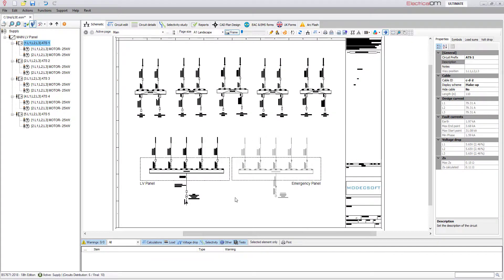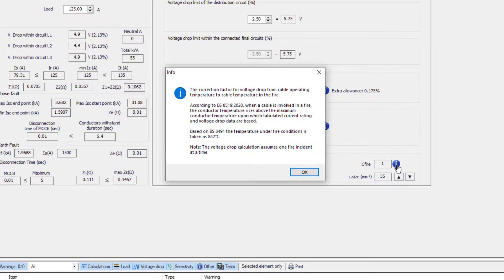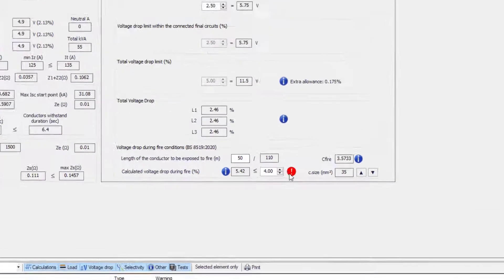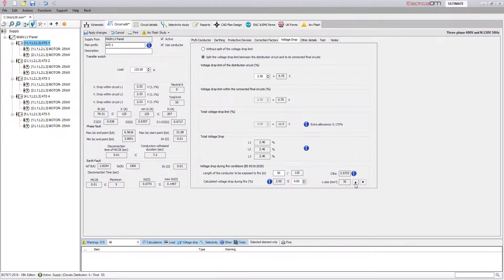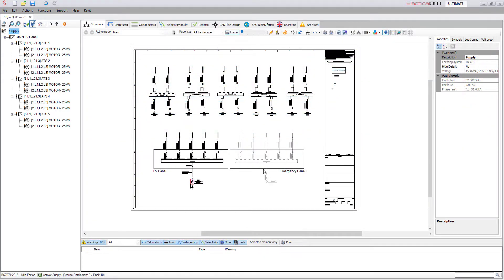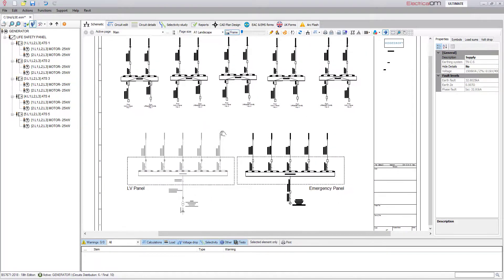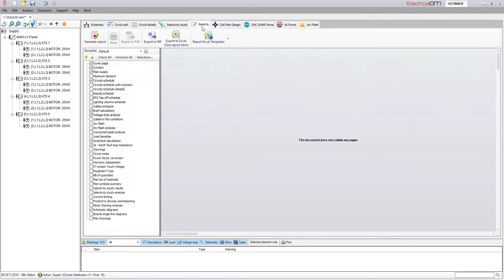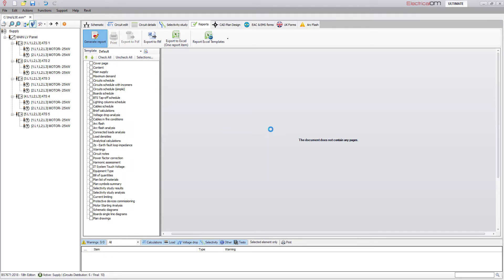ElectricalOM - Cables under fire conditions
When designing or verifying life safety and other critical applications, is mandatory to examine the behavior of power cables under fire conditions.
The BS 8519 code of practice provides the information for the selection and installation of such cables. In ElectricalOM we have implemented the considerations for validating the cable’s voltage drop during the fire conditions as described in BS 8519.